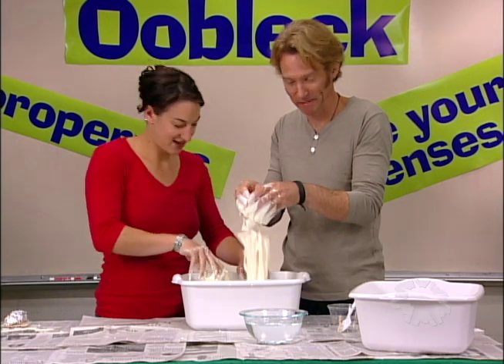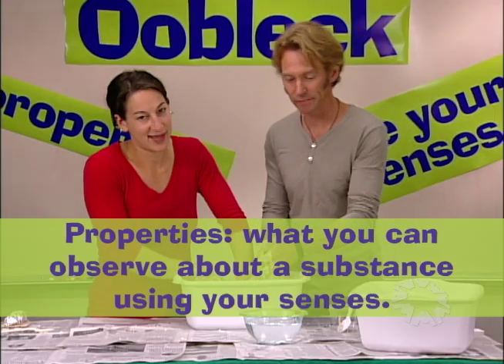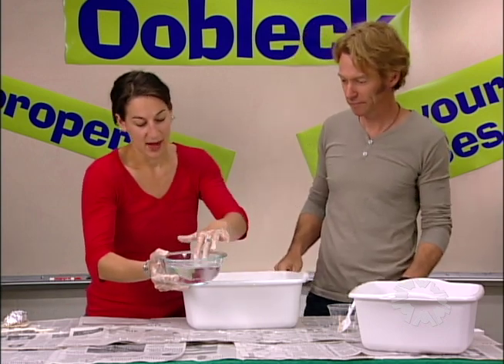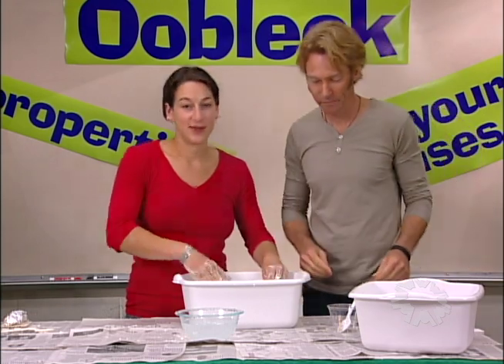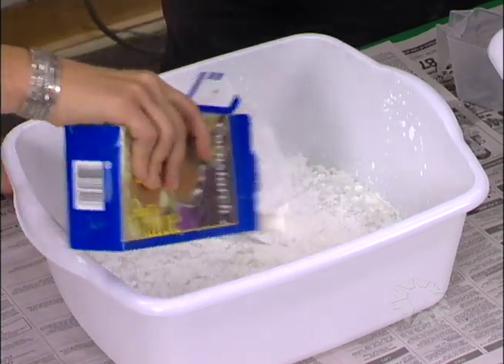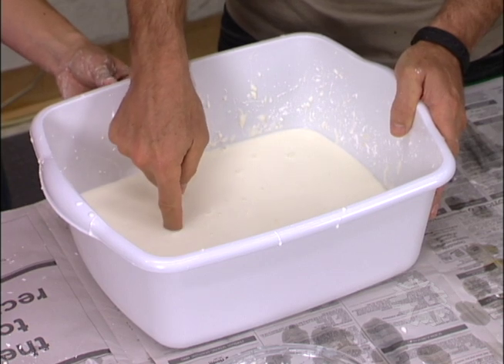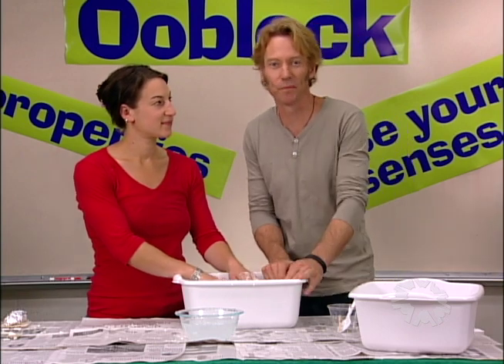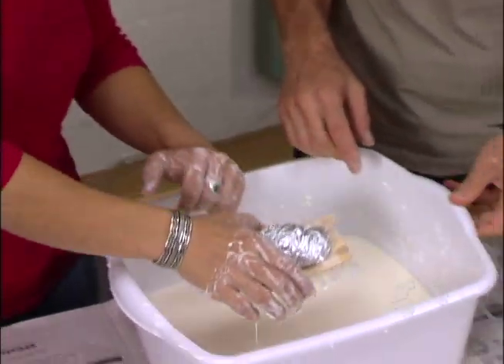AfterSchool KidzScience™, Physical Science: Oobleck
Find out what Oobleck is like, how to make it, how to dispose of it, and
how to explain the properties of a substance.